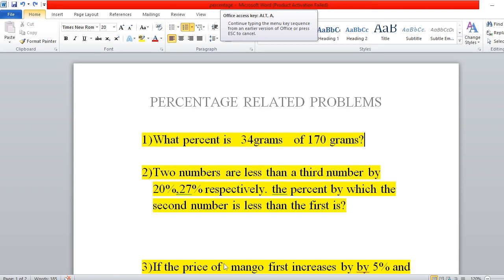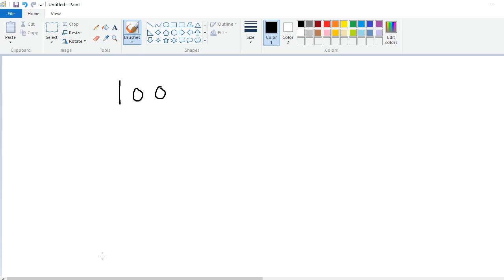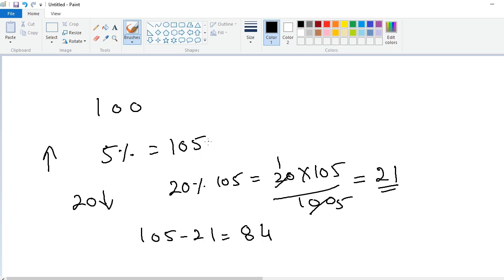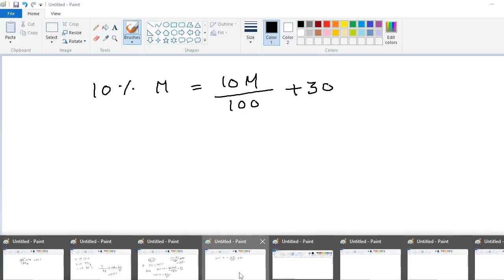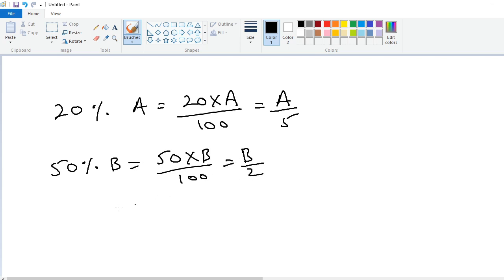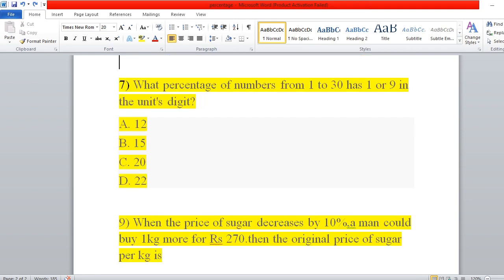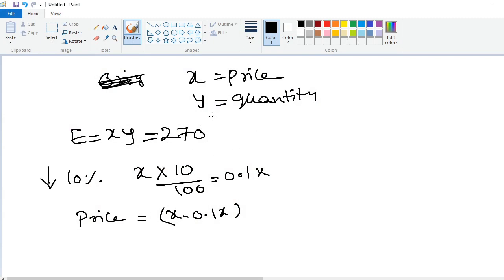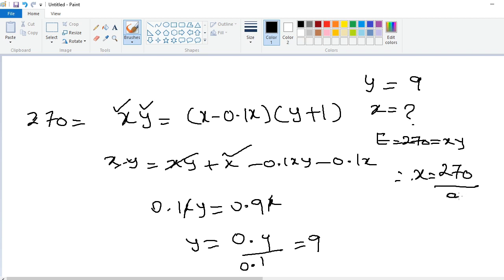PERCENTAGE PROBLEMS SHORTCUTS PART-2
PERCENTAGE PROBLEMS SHORTCUTS